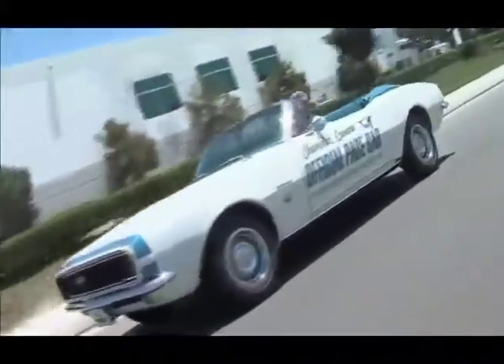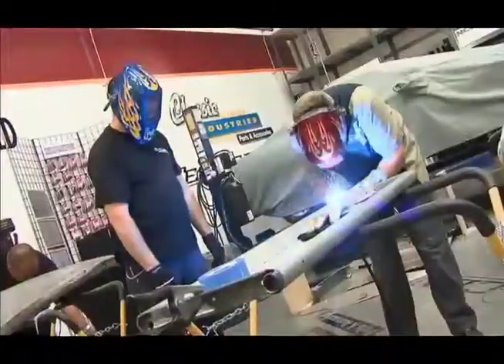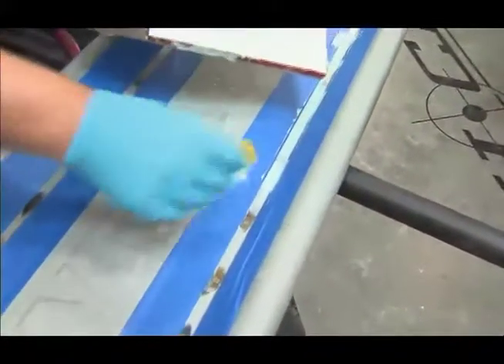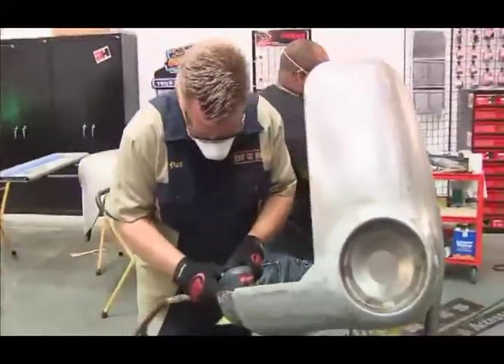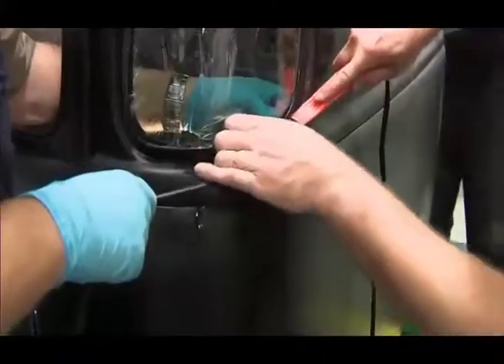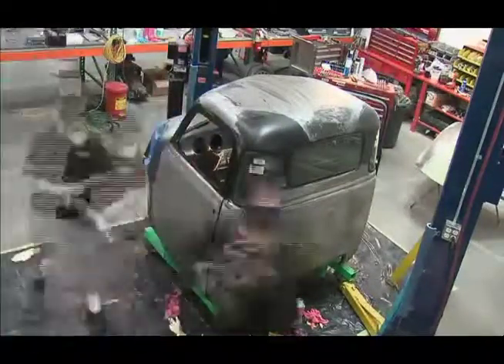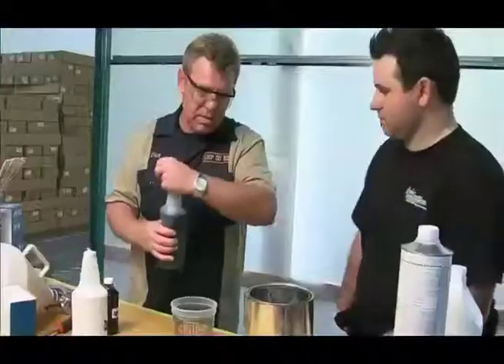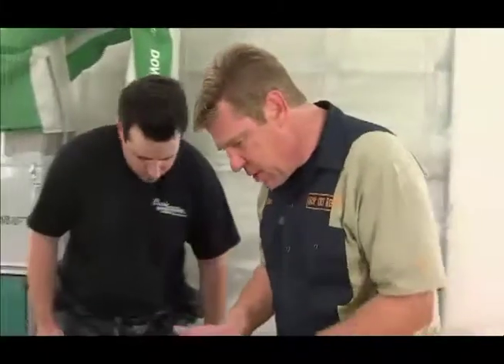Chop Cut Rebuild: 1953 Chevy Pick Up - Part 20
OER sponsors the crew at Classic Industries on an ambitious project to restore a 1953 Chevy Pick Up Delivery Truck in a labor of love done voluntarily by Classic's own employees, Dan Woods documents this effort on the 5th season of CHOP CUT REBUILD!